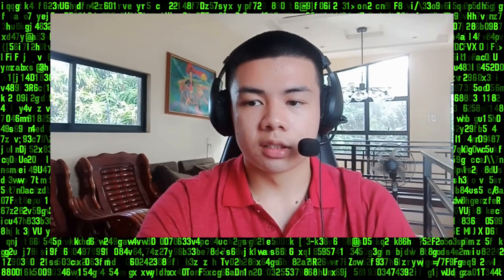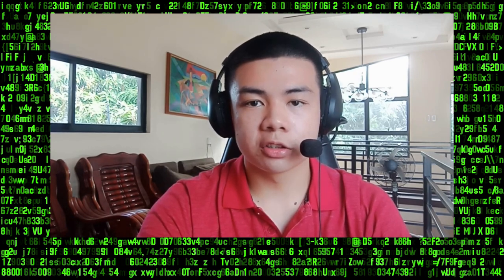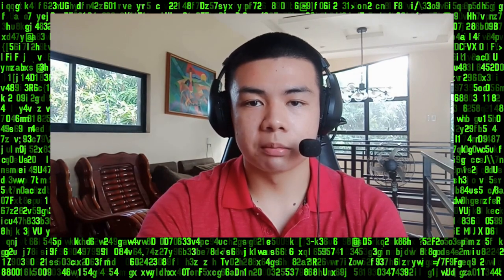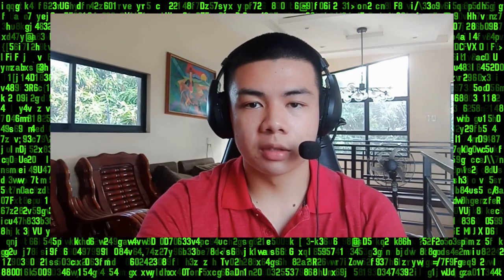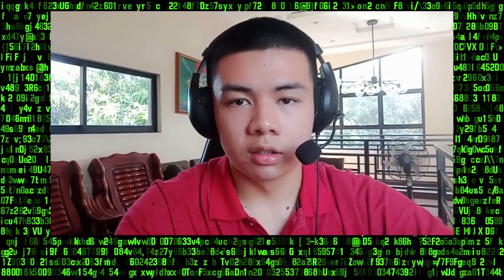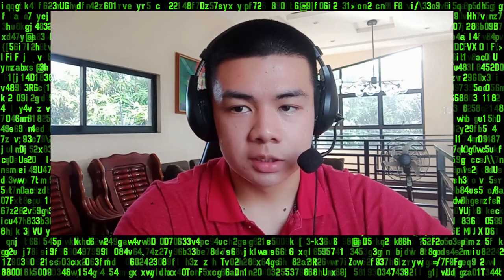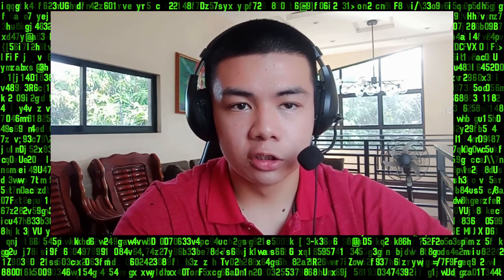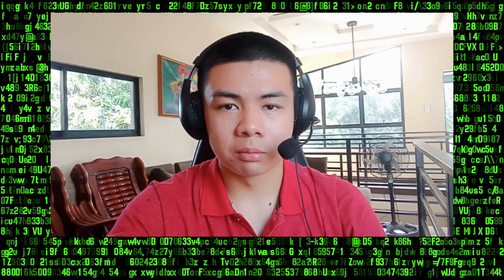Pacia, James-film review